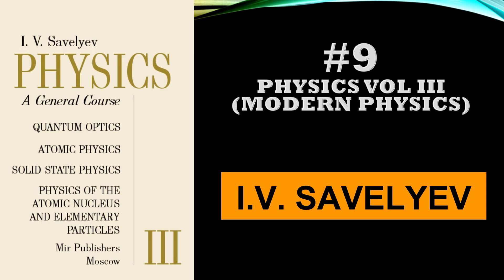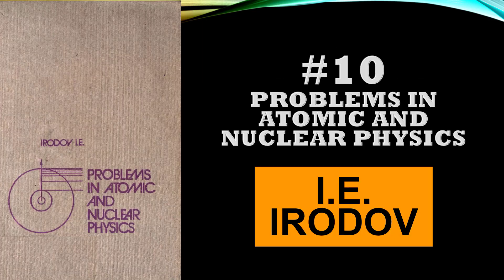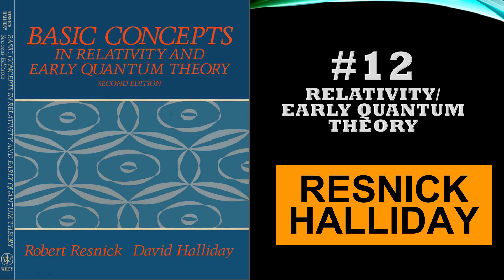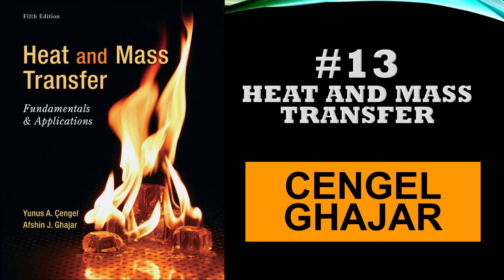BOOK RECOMMENDATIONS| OPTICS |MODERN PHYSICS| THERMODYNAMICS| JEE ADVANCED| OLYMPIADS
This Video Provides a list of my favorite books on the topics of optics, modern physics and thermodynamics. I recommend that faculty members keep  this books in their libraries and extract the useful portions for presenting to their students. Hope you like this Video...